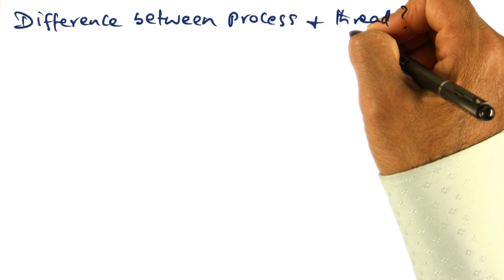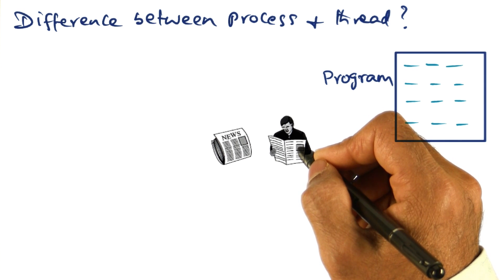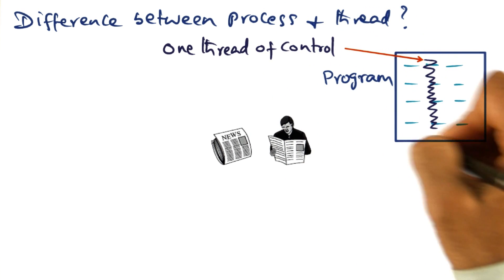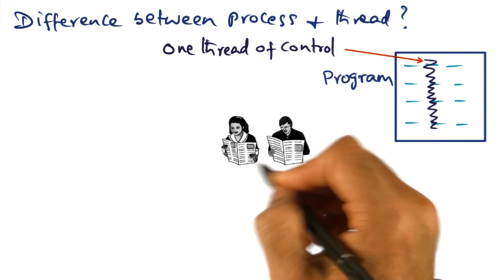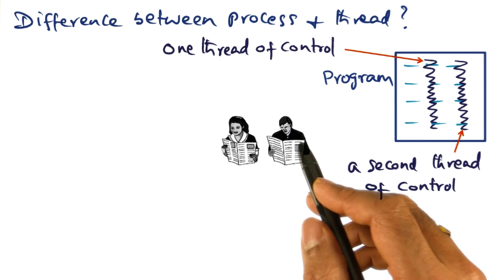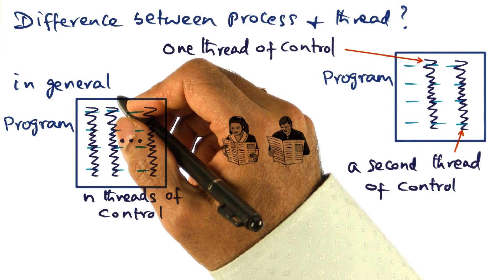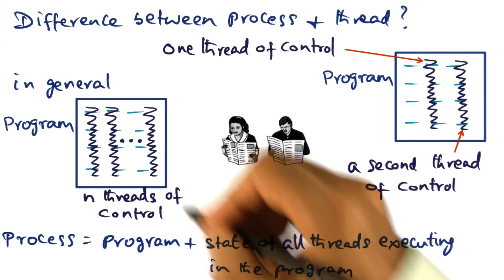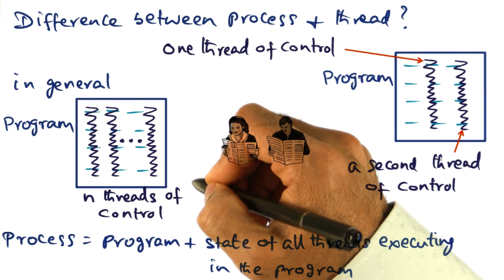Difference Between Process and Thread - Georgia Tech - Advanced Operating Systems